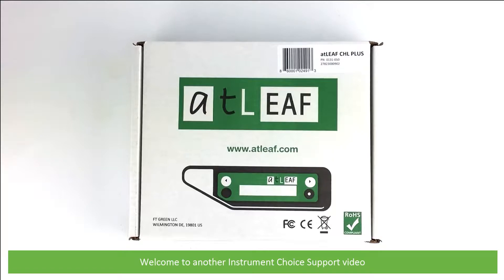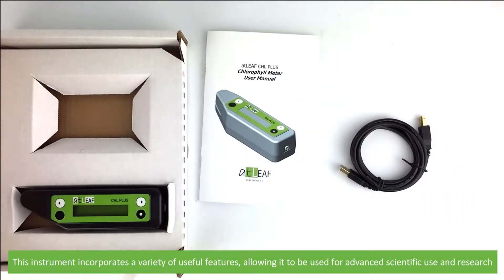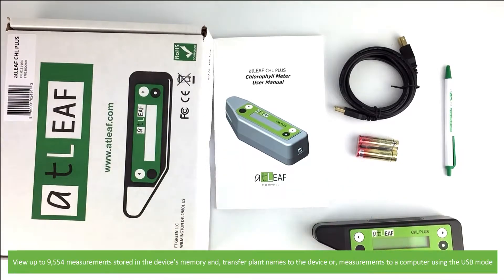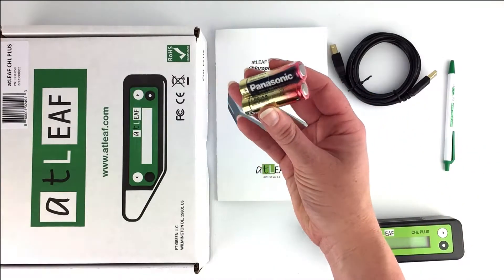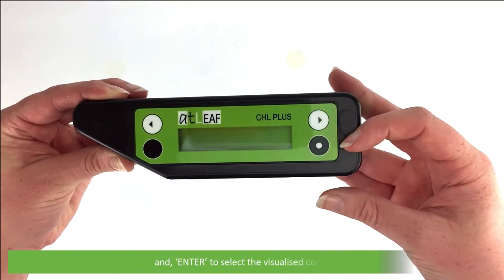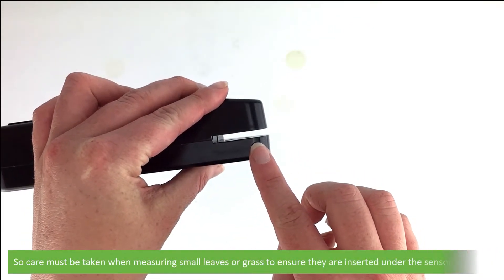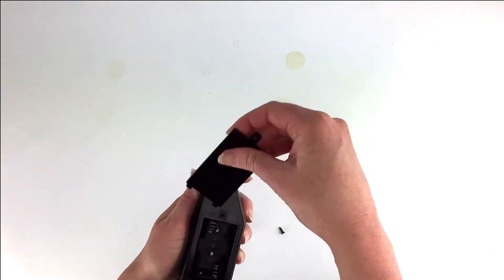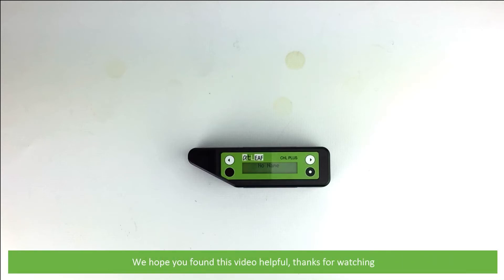Unboxing the atLEAF Chlorophyll Meter - IC-CHLPLS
In this video, an Instrument Choice Scientist will show you what comes in the box with the atLEAF Chlorophyll Meter (IC-CHLPLS).

How to take a single button measurement on the IC-CHLPLS;